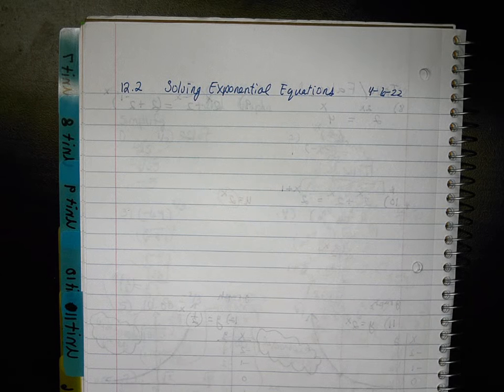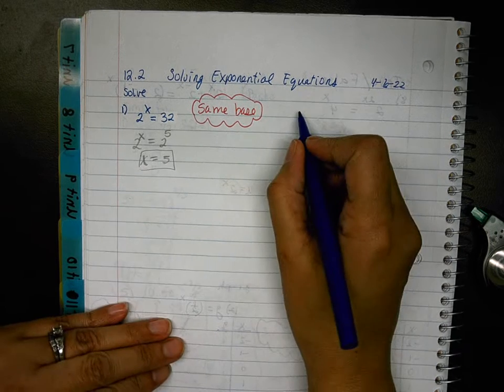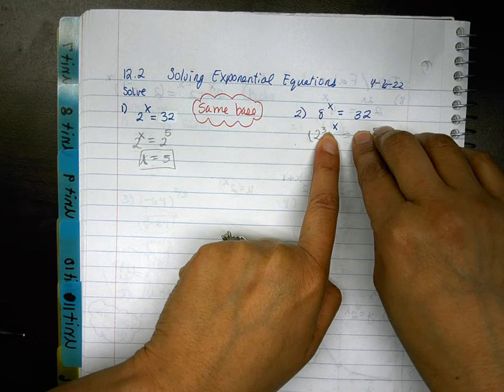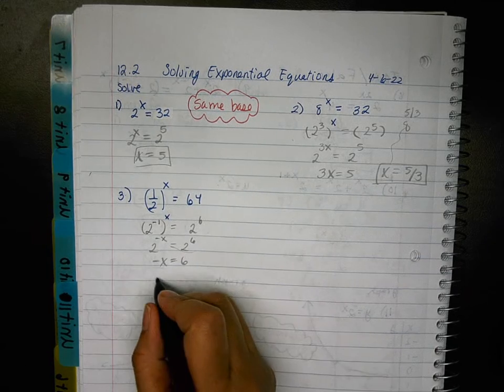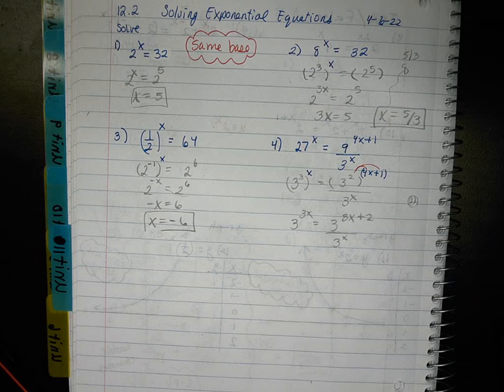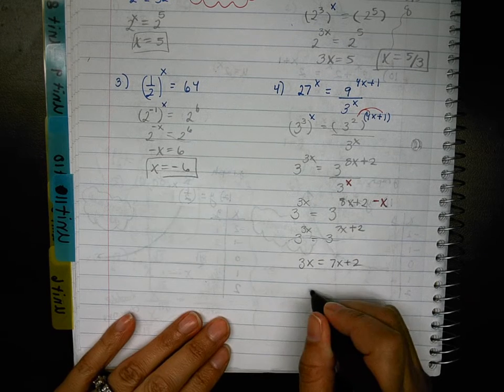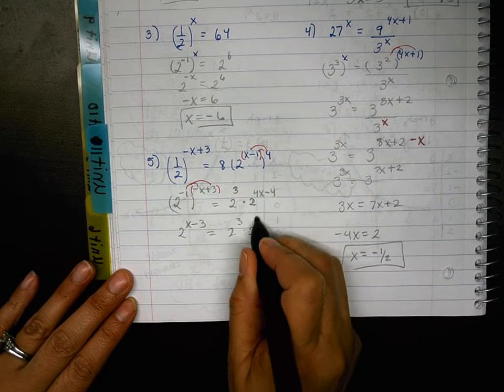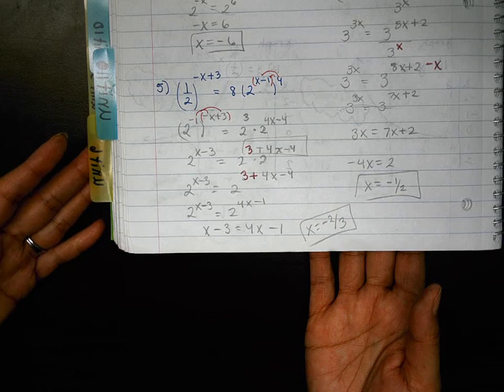Adv Math 12.2 Notes